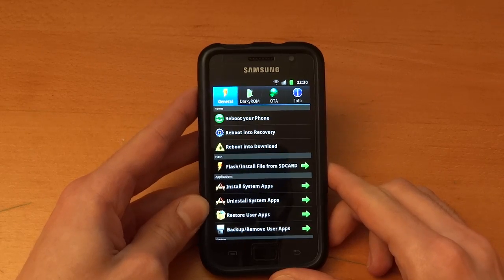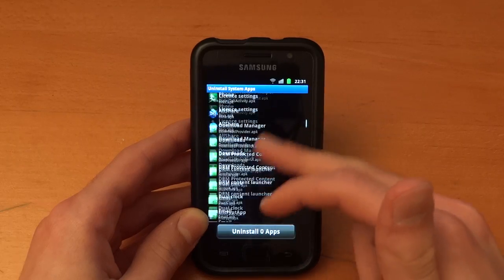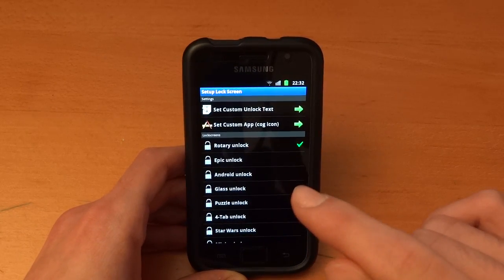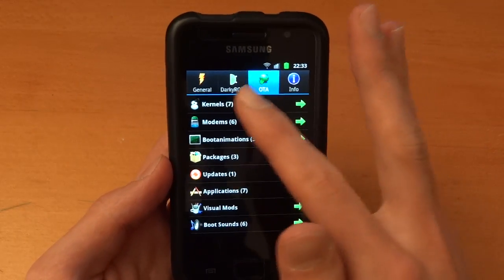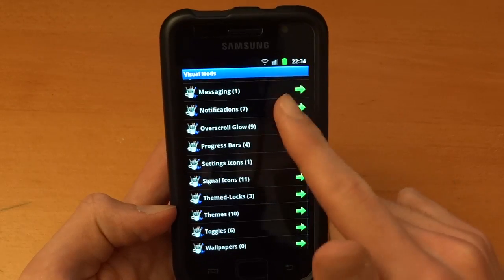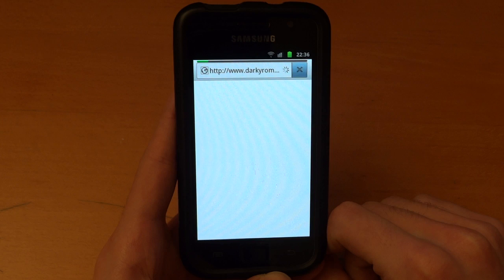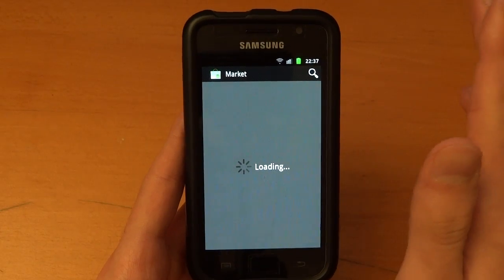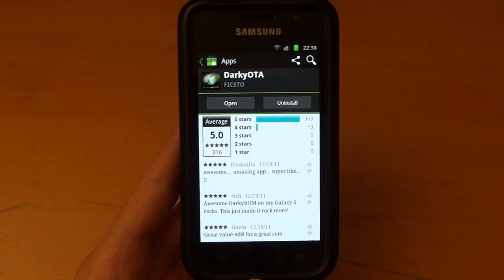DarkyROM OTA App Overview - By TotallydubbedHD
-Chris